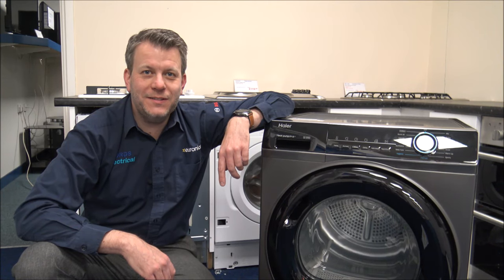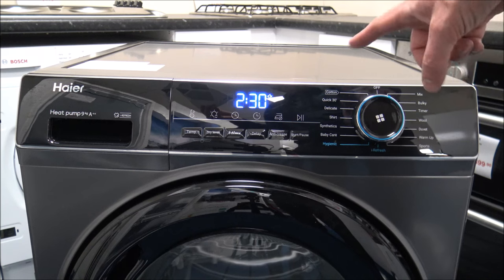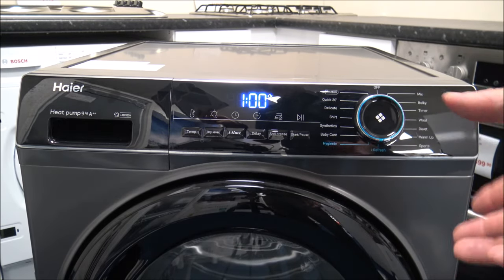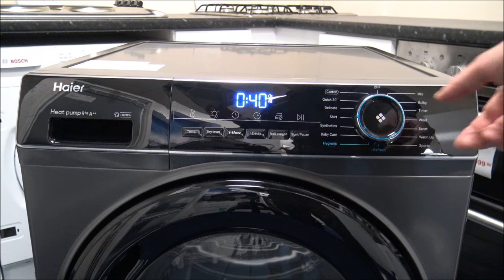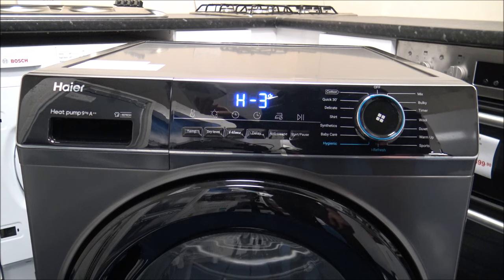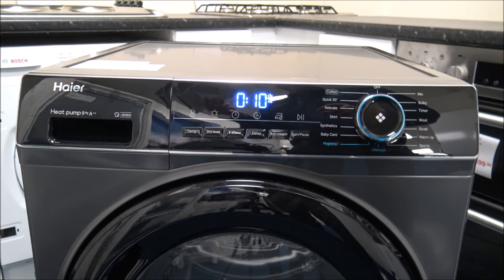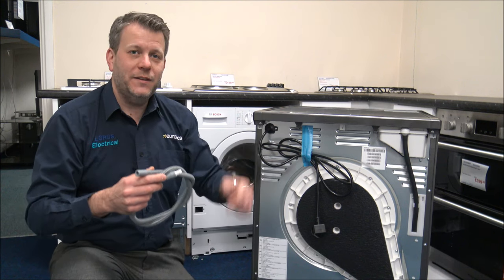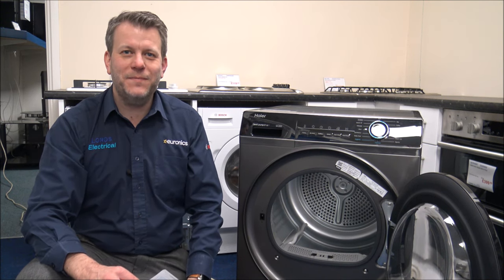Haier HD90A2939S Heat Pump Tumble Dryer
In this video i show the haier HD90A2939S heat pump tumble dryer and some of the features and benefits it offers